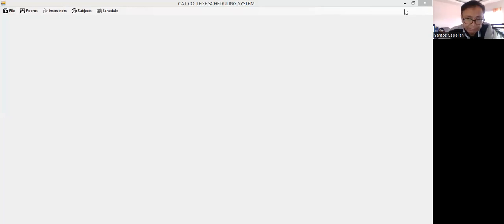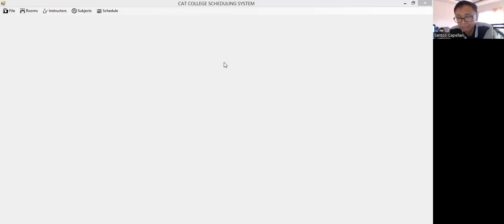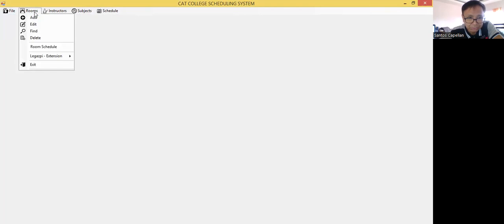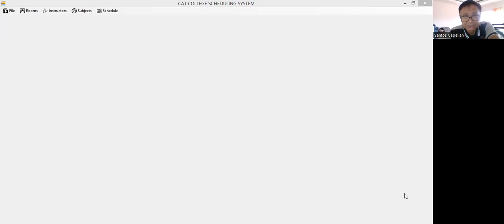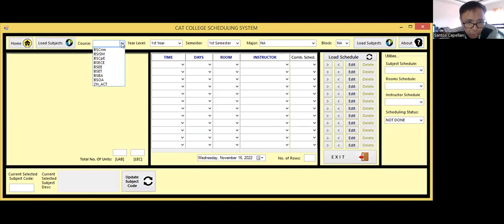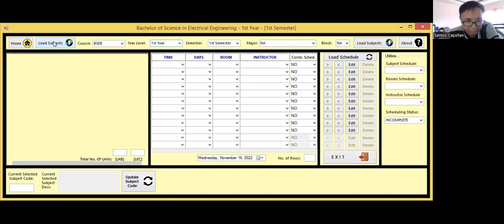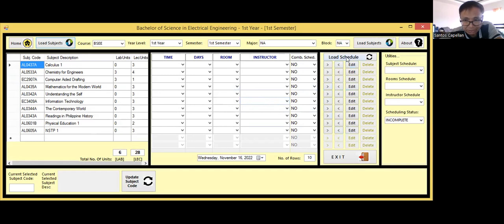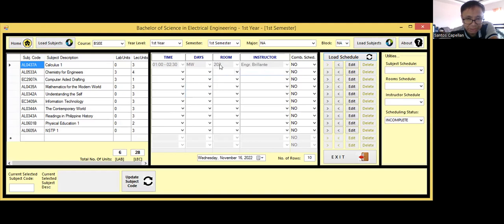ROOM SCHEDULING SYSTEM USING VISUAL BASIC AND MS ACCESS (INTRODUCTION)